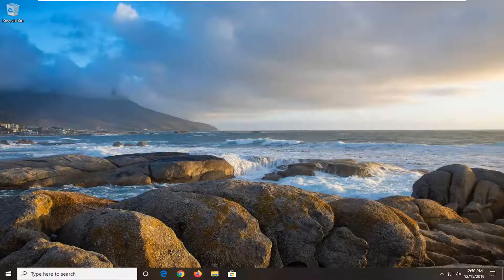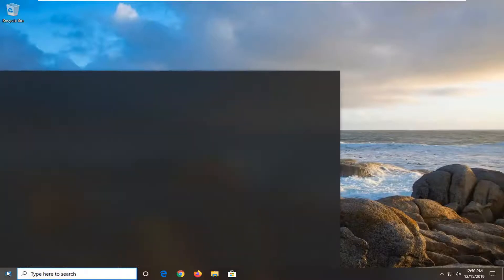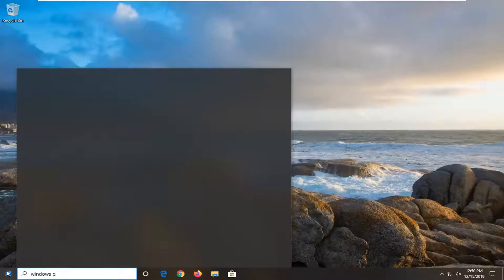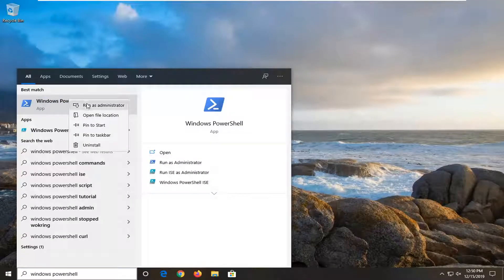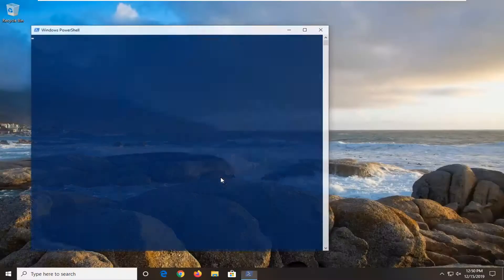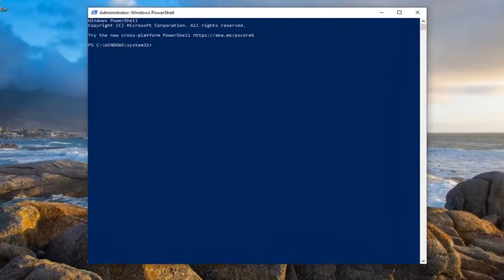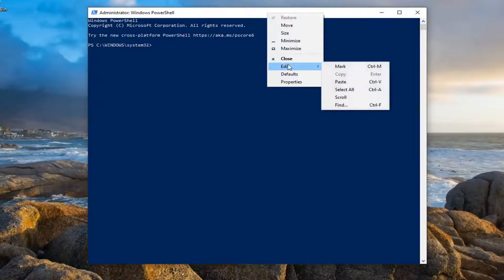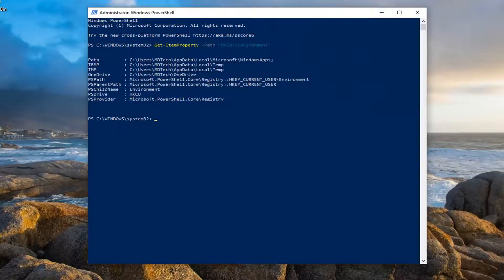How to Recover Path Environment Variables on Windows 10/11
Users can edit the path environment variables on Windows 10. It’s really easy to do though you need admin rights to make the changes. The path environment variables aren’t all populated by users. There are a few default paths that are part of it. Users can always add or remove them. If you’ve accidentally deleted a single path environment variable, or all of them, you can add them back. If you don’t remember every single path that was added, you can try a few things to restore path environment variables on Windows 10.

Issues addressed in this tutorial:
path environment variables windows 10